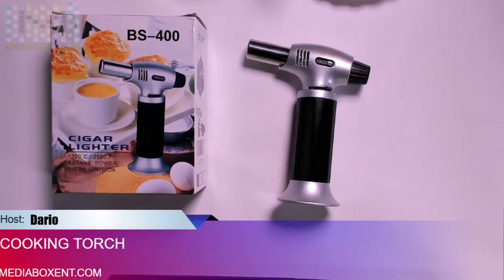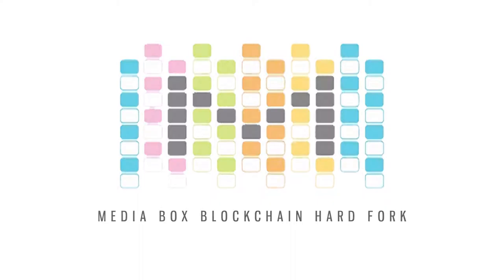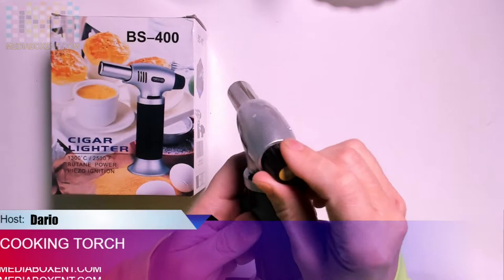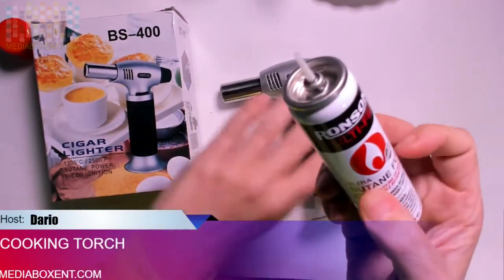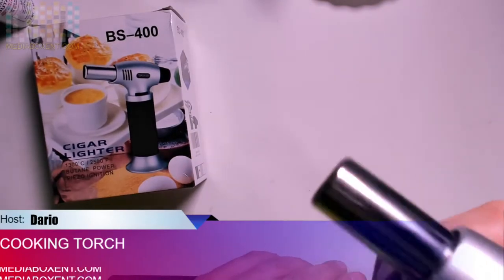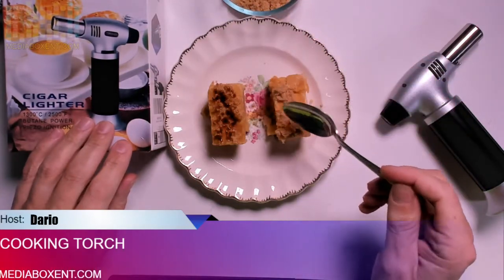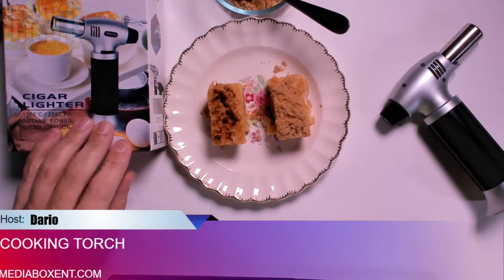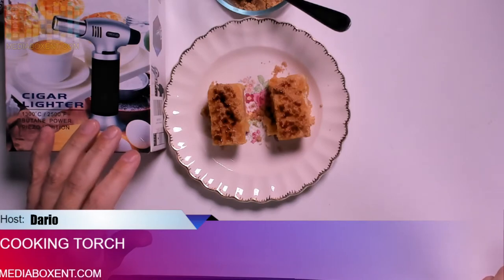Cooking Torch, Kitchen Butane Torch Blow Torch Lighter with Adjustable Flame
Professional Culinary Torch with Safety Lock Design】 The kitchen torch is perfect for professional and creative family cooks; The design of safety lock can prevent you from accidental ignition.

Professional Culinary Torch

【Adjustable and Refillable Cooking Torch】 With the adjustable flame, the highest temperature can reach is 1300 c/2500 F, perfect for BBQ, crème Brulee, baking, soldering DIY jewelry, and more. The butane can be refilled when runs out, and it fits most butane gas refill. BUTANE GAS NOT INCLUDED.

【Easy Operated with Continuous Fire Mode】 Just press to light fire, release the button, the flame goes off. To remain the flame, just press the button to light fire, clockwise rotation at the same time, then fire will keep, turn the button counterclockwise, the flame goes out.

【Reliable Quality】 It is made of aluminum alloy body, with excellent quality, make it strong and durable. Also the wide circular base helps to prevent the butane torch from tipping, make it more safety for use.

Professional Culinary Torch

Get more awesome reviews by supporting MediaBoxEnt Blockchain by pledging to:

BTC: 3FQjFToZu292jzEj5pYFu7okWzvpEgkgnb
ETH: 0x48025a94EC47ee9C71B155662B45D3c9AD08c7F6
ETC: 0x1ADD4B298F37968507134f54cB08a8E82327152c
LTC: LTLbJqKvdFUHz66W8TrYiffu5TX3TjmUwn
XLM: GD46EOW4KRHAWCVH3OLLY6QE2RNGLTCFDUXBRKNF6JV7QEAA7EBUFGDN
XPR: rJJPWyf6bzj4ds2afaRGNpc42aFwnMQ8Y5
DOGE: DMGzKjAKxY8PNLgXy83N3yzG7pUE7HQEj9

*SOCIAL MEDIA*